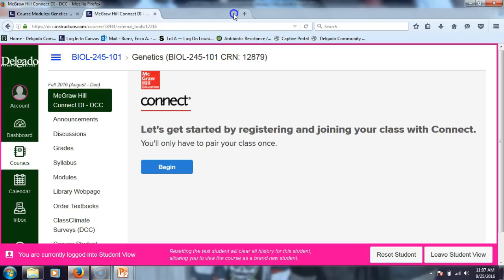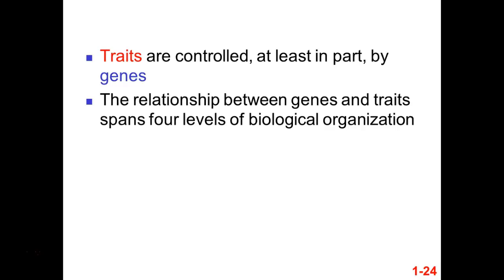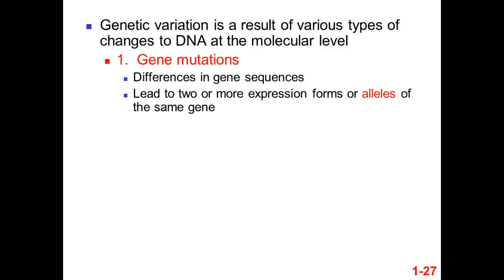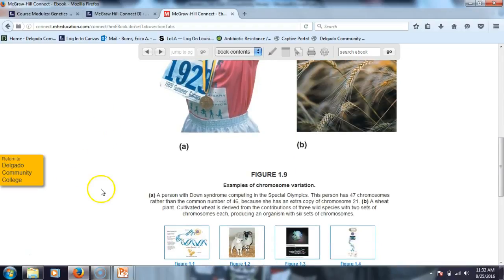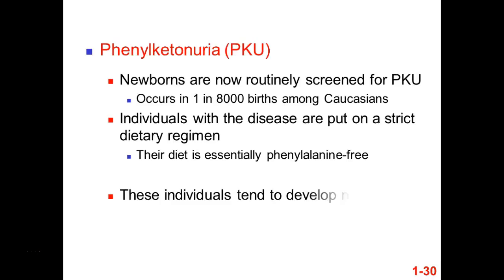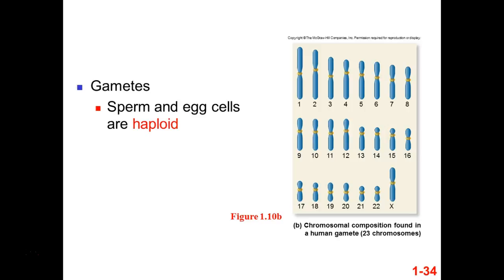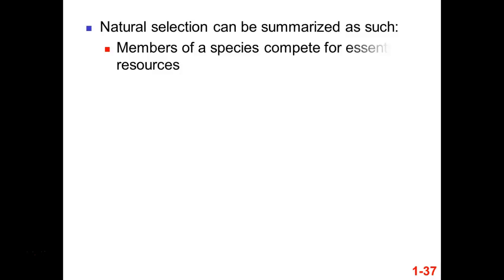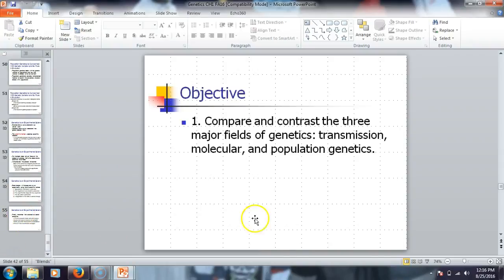Genetics CH1 Part 2 FA16